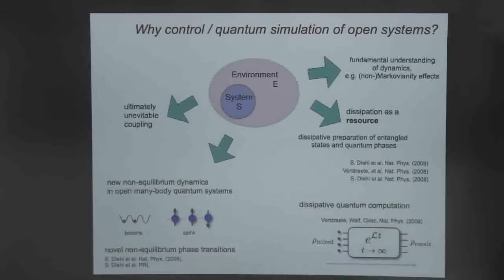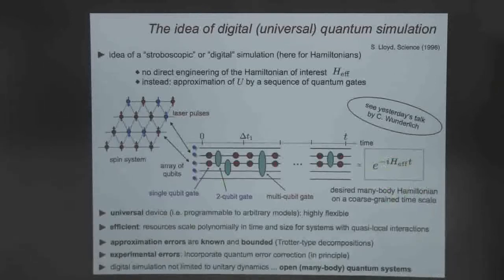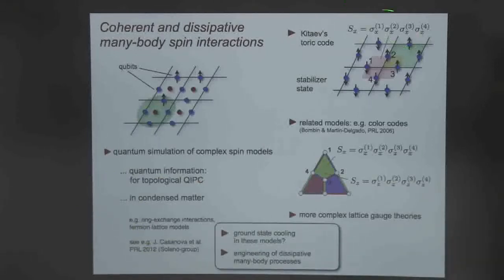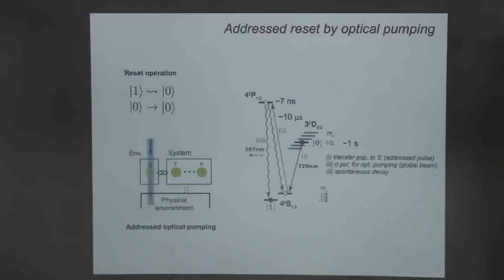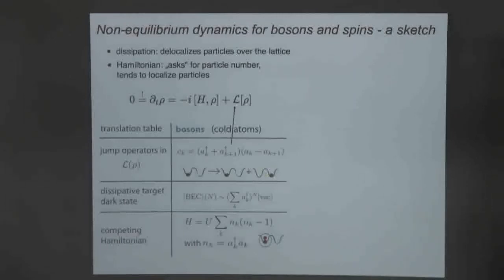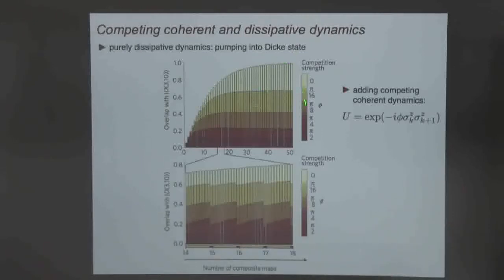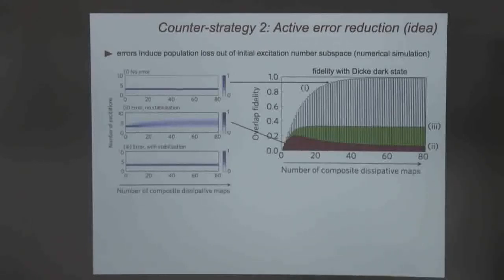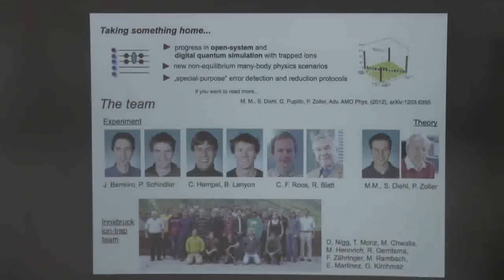Markus Mueller, "Open-System Quantum Simulation with Trapped Ions"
Markus Mueller, Universidad Complutense de Madrid, during the workshop of "Quantum Control of Trapped Atomic Ions" lecture "Open-System Quantum Simulation with Trapped Ions"at the Institute for Theoretical, Atomic and Molecular and Optical Physics, Harvard-Smithsonian Center for Astrophysics, Cambridge, Massachusetts on September 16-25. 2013.
© Harvard University and Markus Mueller. The text and images on ITAMP's YouTube channel are intended for public access and educational use. This material is owned or held by the President and Fellows of Harvard College. It is being provided solely for the purpose of teaching or individual research or enrichment. Any other use, including commercial reuse, mounting on other systems, or other forms of redistribution requires permission.